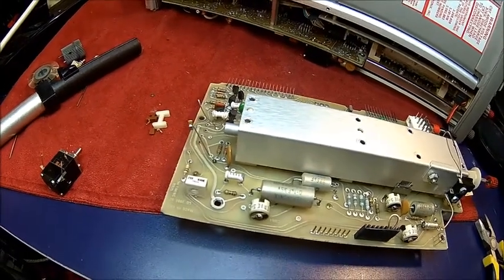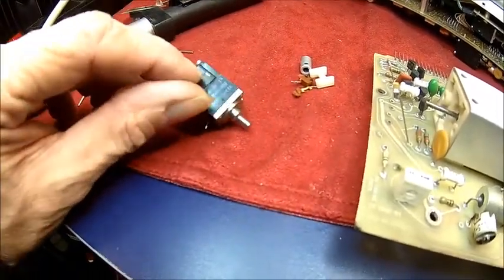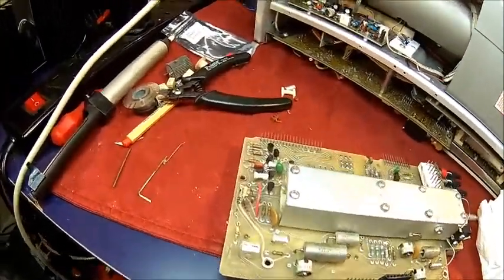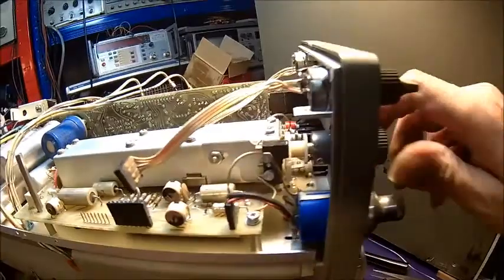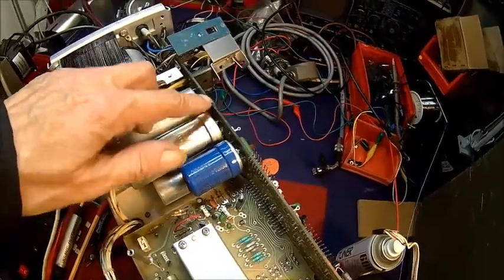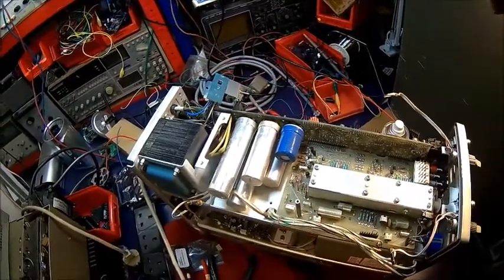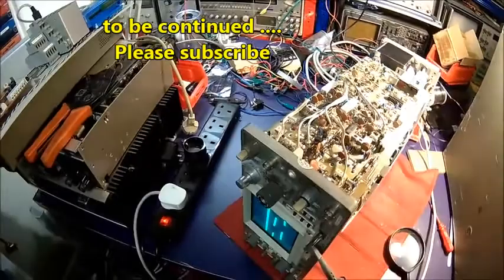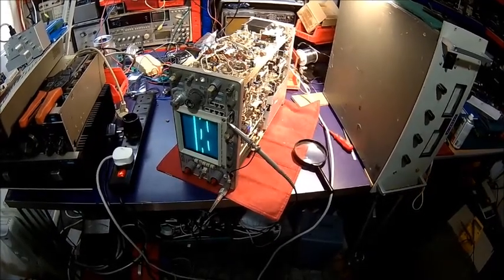We have a trace ! Tektronix 475 Oscilloscope Repair - Ep# 3 - ... but still a lot more work, too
We got a damaged Tektronix 475 for cheap, the seller stated that it was working before he sent it to the original buyer.
Apparently he tried to repair it, but obviously gave up at some point and decided to sell it as it is.
On first inspection, we found some damaged  pot/switch in the timing circuit and a -8V supply short, but that was not all,... following was quite a lengthy investigation on some mysterious collection of faults. At the end, it turned out to be something rather simple, causing all the confusion and the strange behavior of the circuitry around the channel combiner circuitry.
It is also rather unlikely that it was in fully working condition before the transport damage happened as we found a power supply capacitor which was completely dead. Probably would still have displayed a trace, but the scope won't be really usable with that amount of hum on the supply..
On powering up after a brief safety inspection, the scope heavily distorted the camera audio.
This was either something wildly oscillating, or a hefty dose of X-rays. No trace was visible, only a brief dot in the center, confirming the CRT is most likely working and sweep does not work at all.

The scope is already back in working condition, so please follow us over few episodes on the bumpy journey to success.
In this episode, we re-assemble the (sort of) repaired switch board  for testing,
. and we've got a trace !.